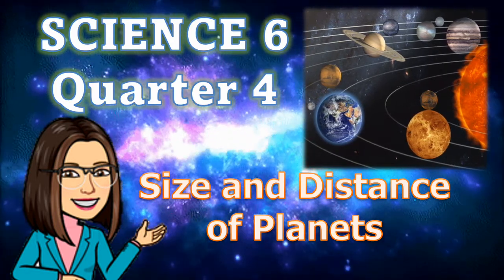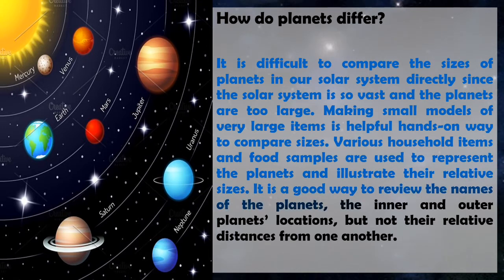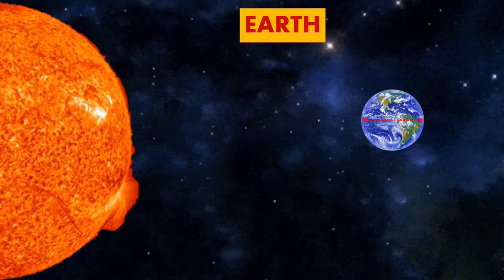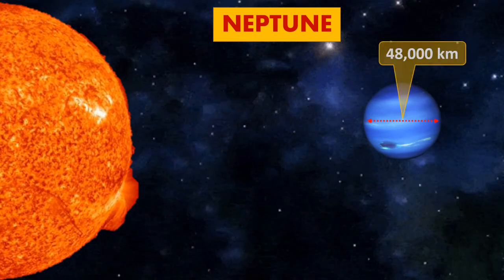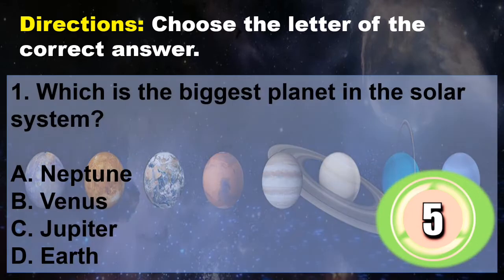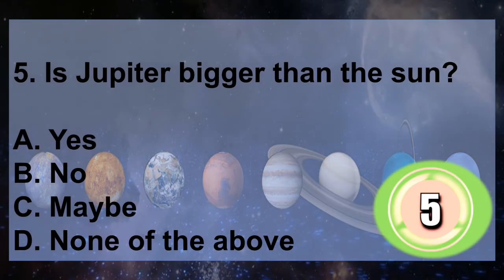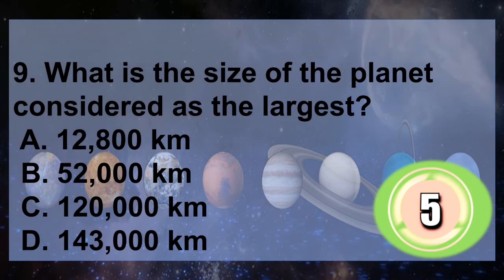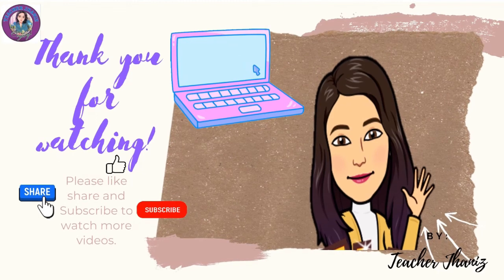SIZE AND DISTANCE OF PLANETS | TEACHER JHANIZ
CTTO